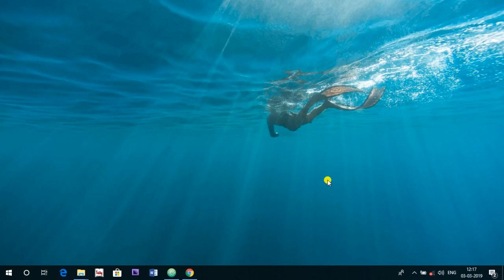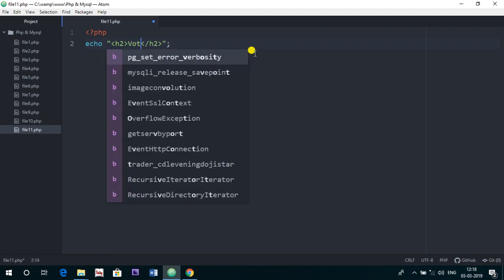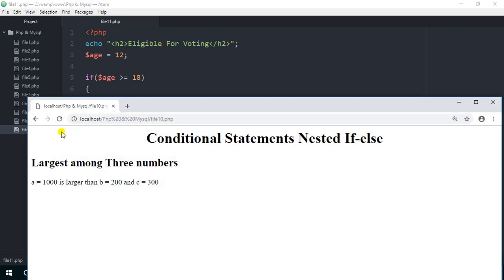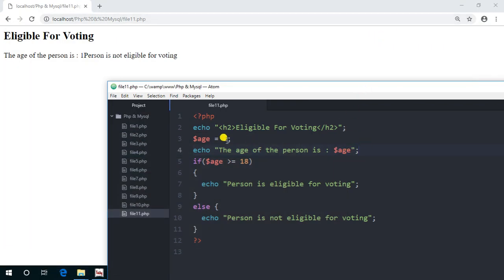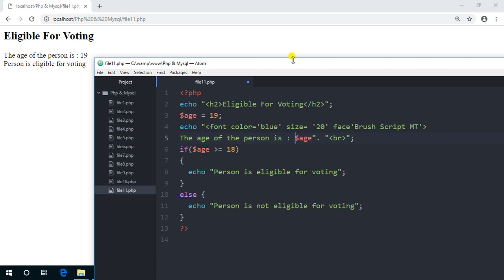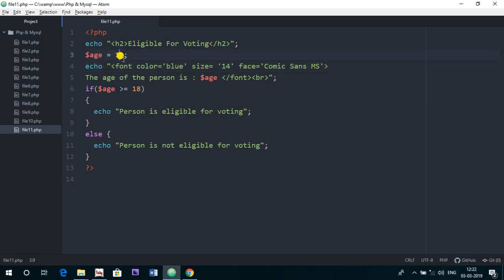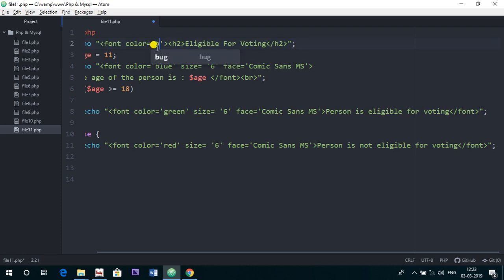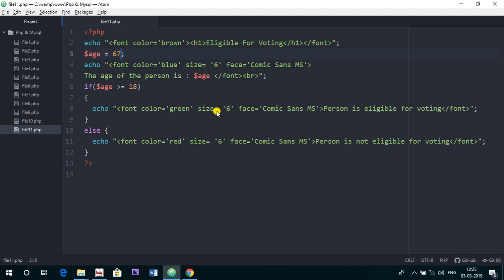Lecture - 16 - If - Else Example - PHP & MySql Series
This Video Lecture Contains a program Illustrating of If-else.
Example Of if-else in PHP.